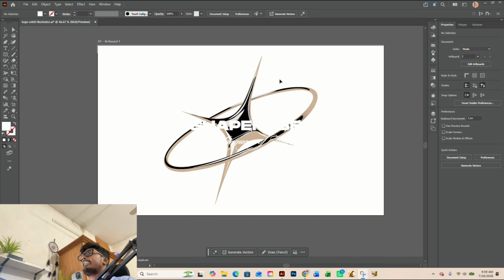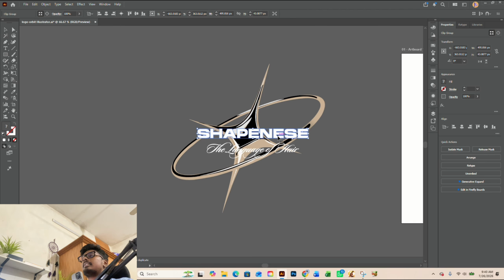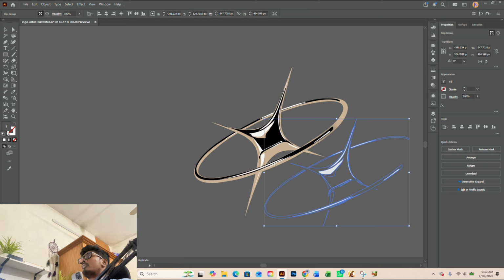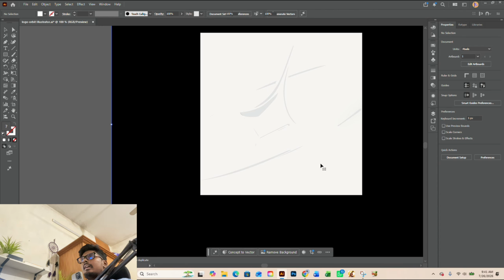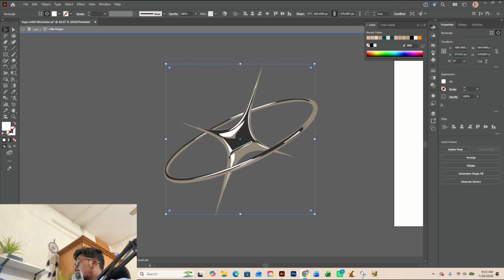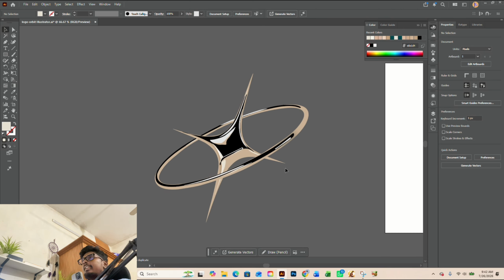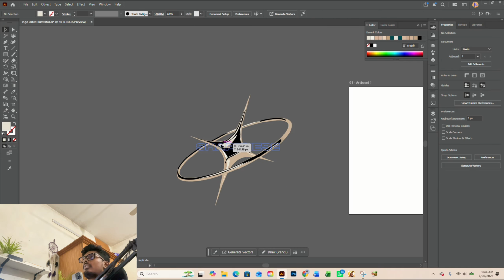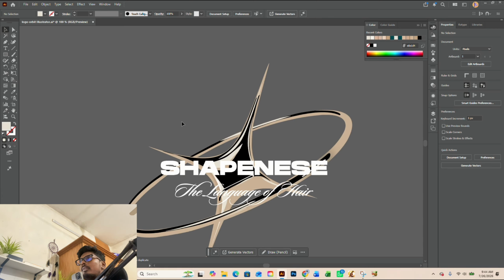How to Change Logo Colors in Adobe Illustrator | Complex Logo Editing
Learn how to modify the colors of a complex logo in Adobe Illustrator using professional vector editing techniques. In this real client project, I carefully update the color of a specific part of a highly detailed logo while maintaining the original design, precision, and brand consistency.

If you're a graphic designer, logo designer, or learning Adobe Illustrator, this tutorial demonstrates a real-world client workflow for editing complex vector logos without compromising quality.

In this video you'll learn:

✅ How to change colors in a complex vector logo
✅ Professional logo editing techniques in Adobe Illustrator
✅ Working with detailed vector artwork
✅ Maintaining brand consistency during logo updates
✅ Clean and efficient Illustrator workflow for client projects

Editing colors in complex logos requires accuracy and attention to detail. In this tutorial, I walk through my professional process for making precise color modifications while keeping the logo fully editable, scalable, and print-ready.

Software Used:
• Adobe Illustrator